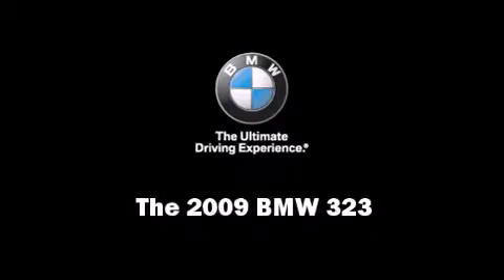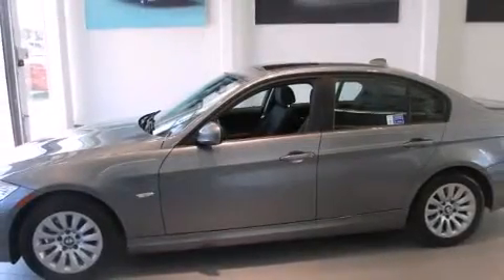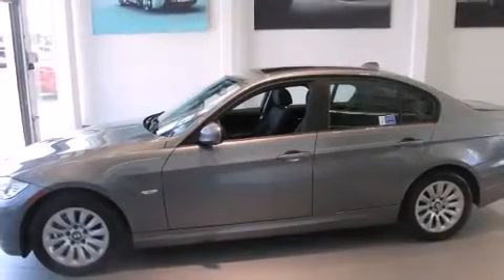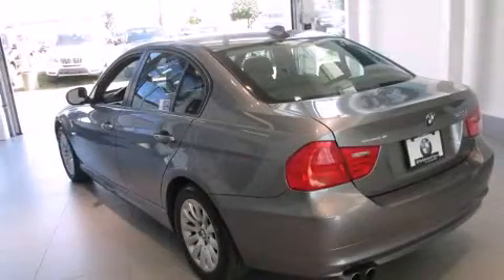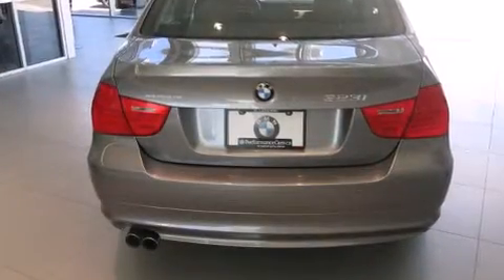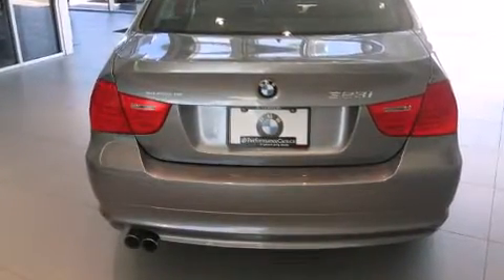2009 BMW 323i at PerformanceCars your used car dealer in Grimsby,Niagara falls, Welland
Watch this video of our 2009 BMW 323i and discover the most exciting dealer for USED CAR IN SOUTHWEST ONTARIO AND THE NIAGARA PENINSULA near Niagara Falls, St Catharines, Welland, Hamilton, Stoney Creek, Oakville, Burlington. We have over 400 used CARS, TRUCKS, SUVs, MINIVANS, CROSSOVERS AND LUXURY SEDANS OF ALL MAKES AND MODELS visit our call any of our PerformanceCars dealerships and sales professionals for all the details